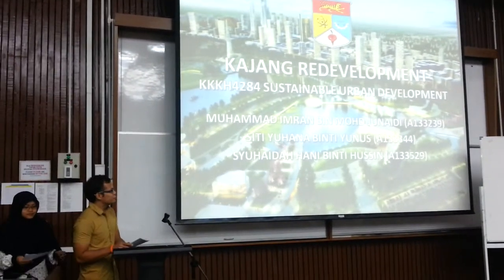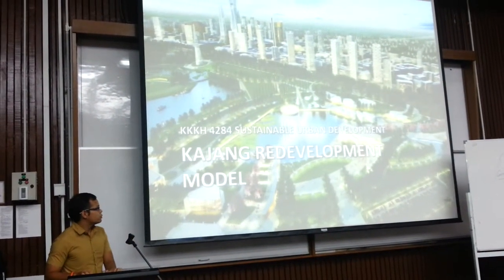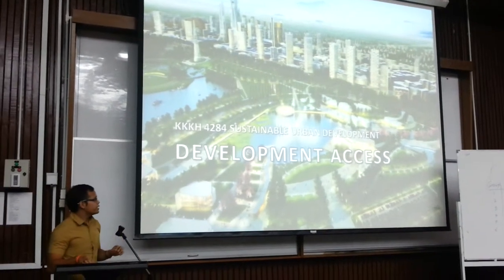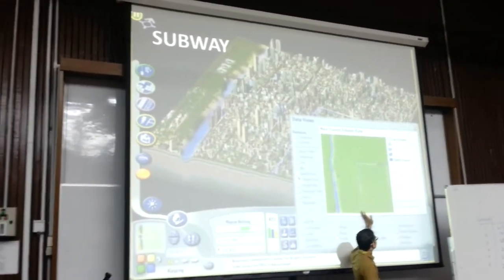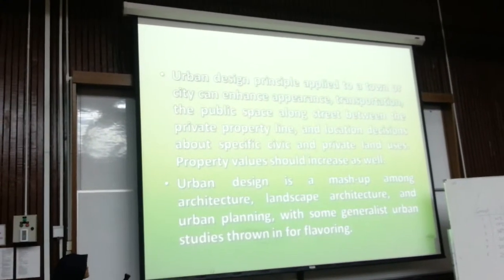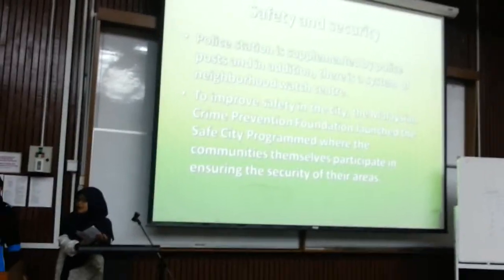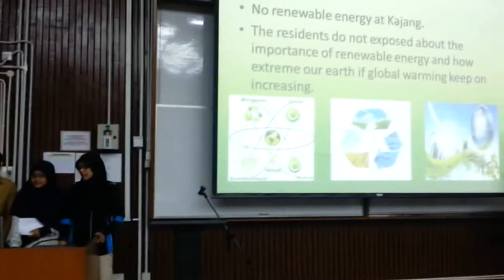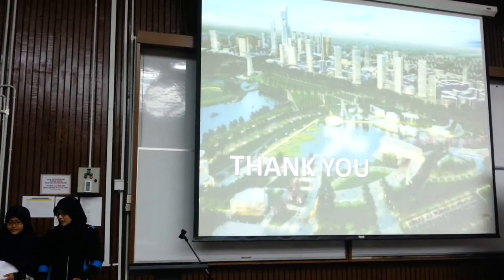Final Project Presentation for Sustainable Urban Development Course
Final project on Kajang Redevelopment using Sim City 4 as Simulation